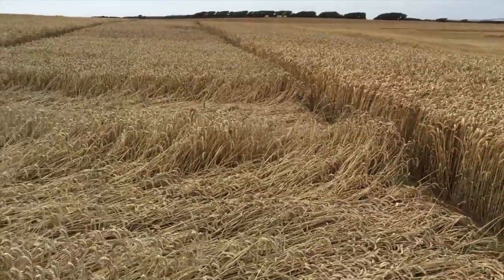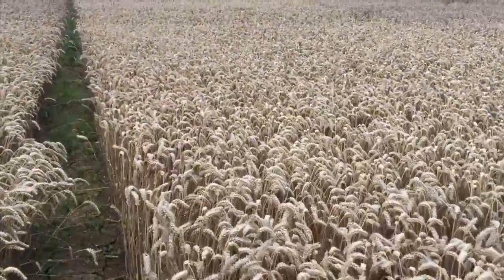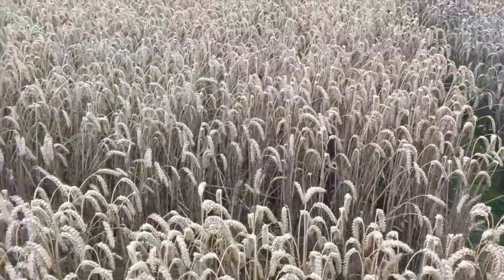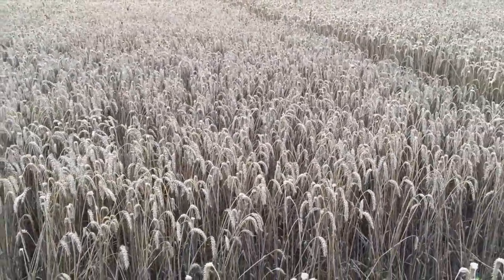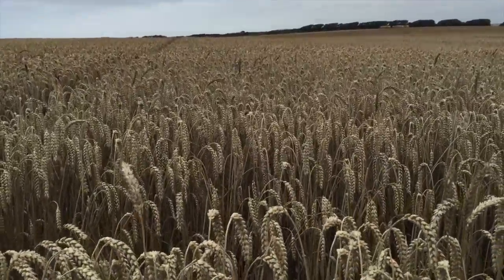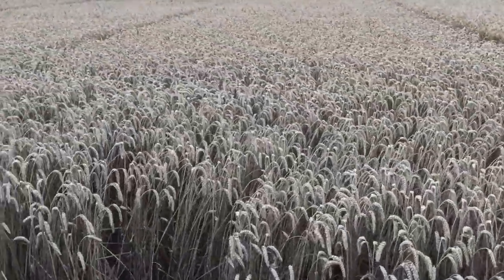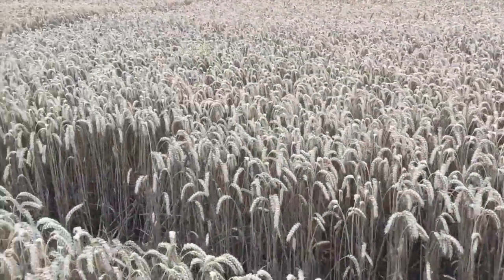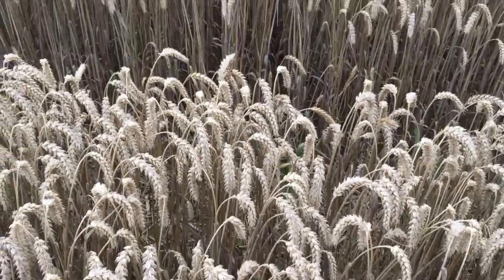Bude Cornish Wheat Demo 2016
This is an overview of the plots at Bude, just prior to harvesting and yield assessment.